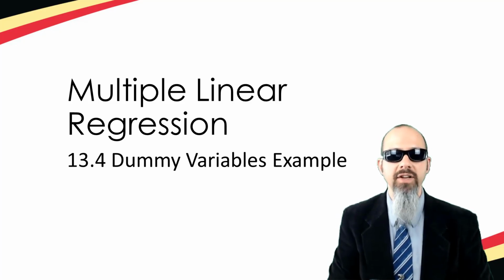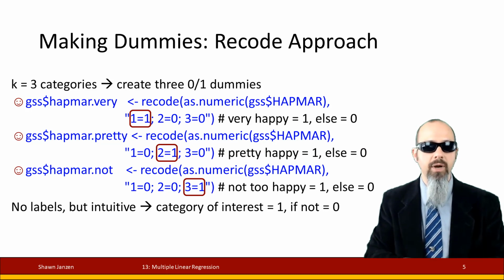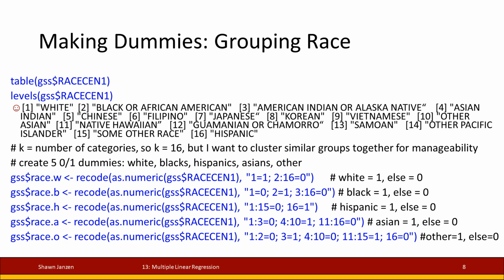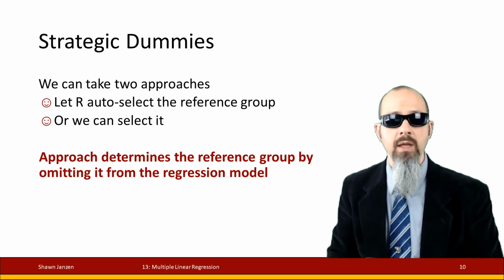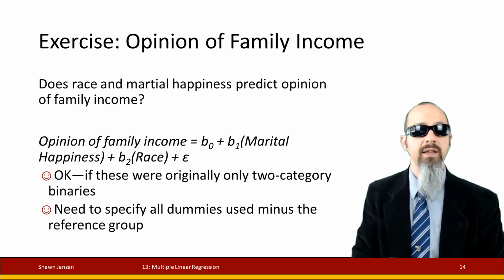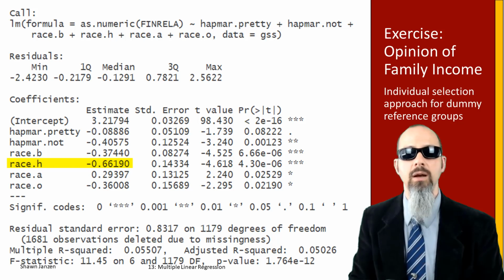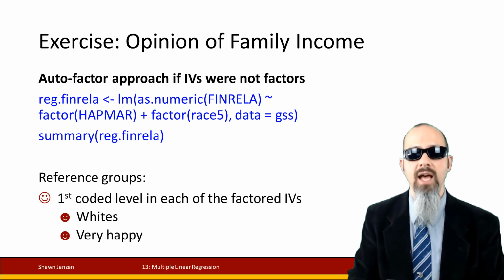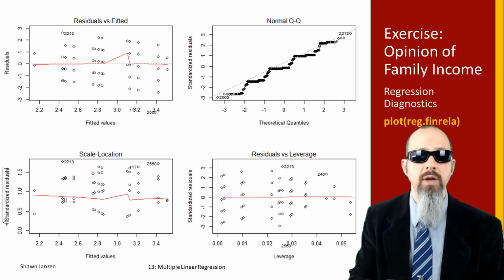13.4 Multiple Linear Regression: Dummy Variables Example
This video follows 13.3 where I recapped indicator variables and how to transition into using dummy variables for multiple linear regression.  In this video, I continue with an example using data from the 2016 General Social Survey to predict opinion on family income using race and happiness in marriage.